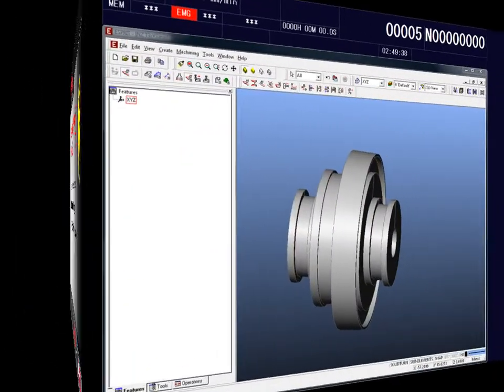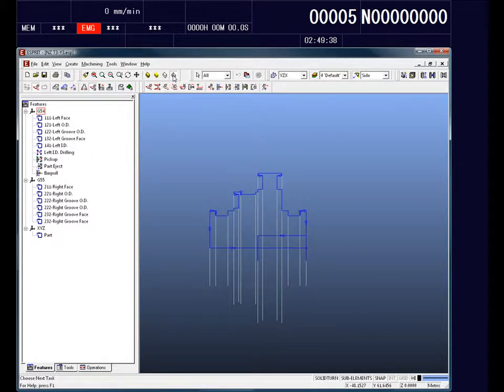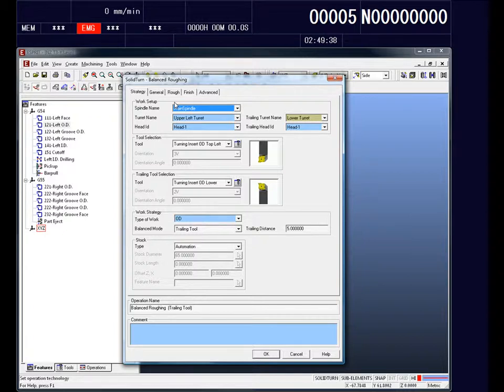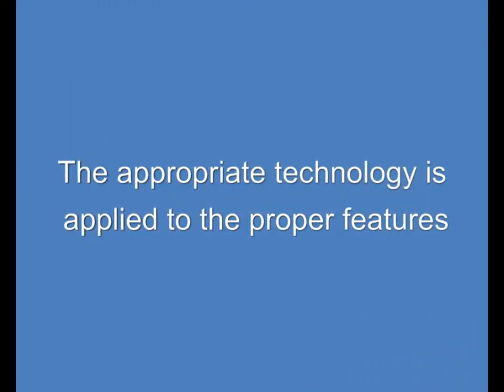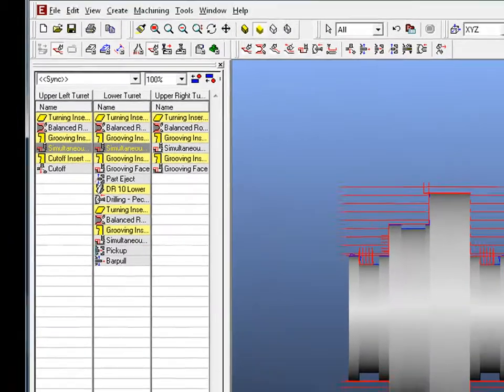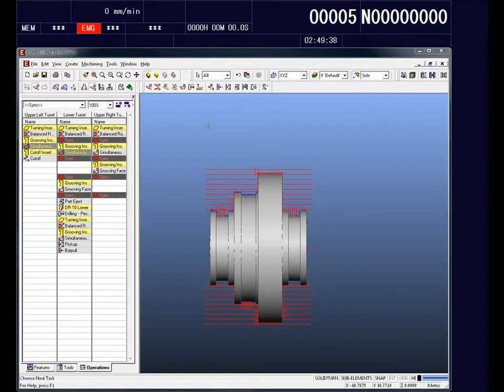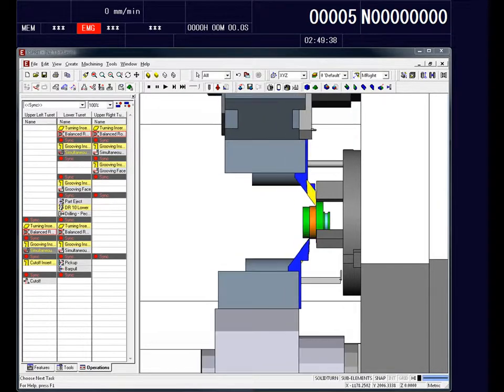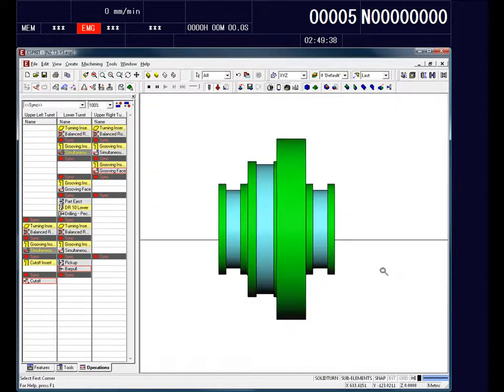MoriSeiki NZ Plug SoundV4